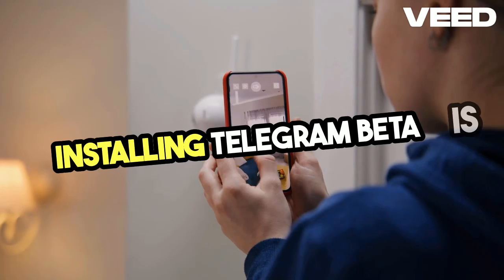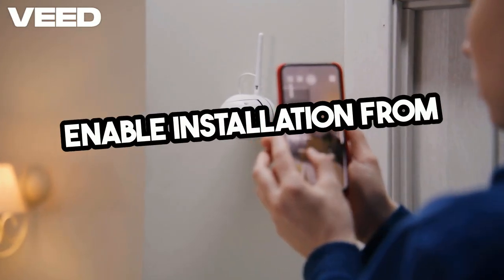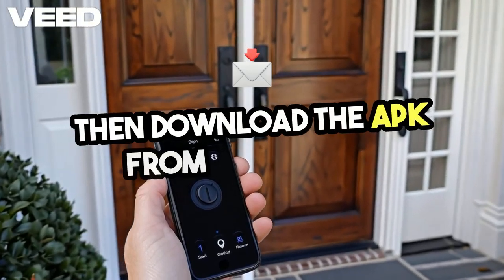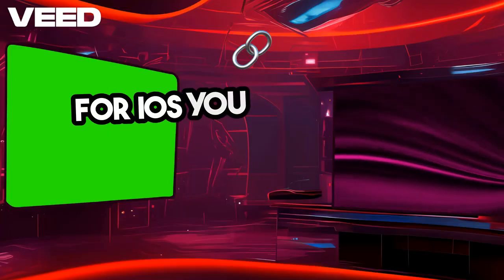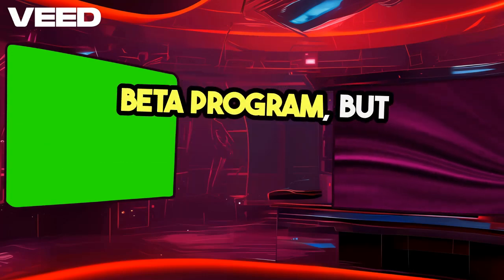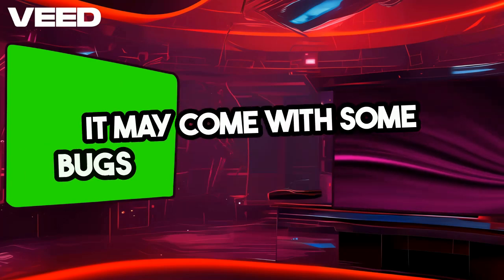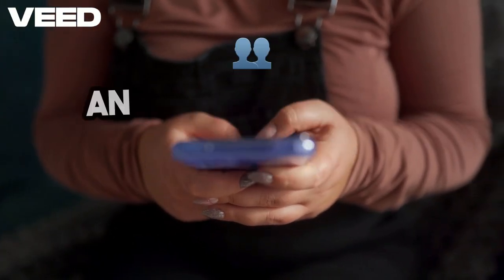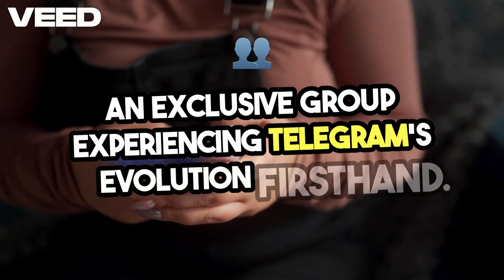Discover Telegram Beta APK: Unlock Next-Gen Features Today!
Are you ready to explore the future of messaging? This video dives into Telegram Beta APK, a unique testing version of Telegram where you get early access to upcoming features, faster updates, and experimental functionalities. From enhanced privacy to innovative chat tools, Telegram Beta is a game-changer for tech-savvy users.

Learn how to download and install Telegram Beta for Android and iOS. Whether you're eager to try the latest in messaging technology or want to contribute feedback to developers, Telegram Beta has something for you.

Get started today and step into the future of messaging apps!

Key Benefits of Telegram Beta APK

Early access to experimental features
Frequent updates for improved performance
Direct feedback opportunities to shape the app’s future
Available for Android and iOS
Installation Guide Highlights:

Android: Enable "Unknown Sources" in settings and download from trusted sources.
iOS: Join Telegram’s TestFlight beta program.